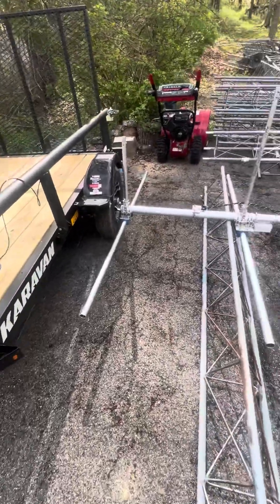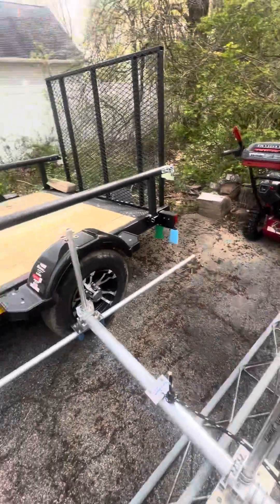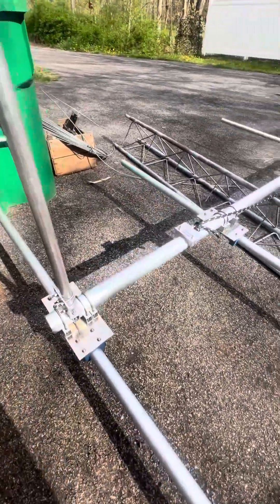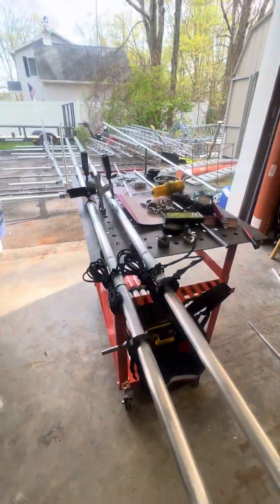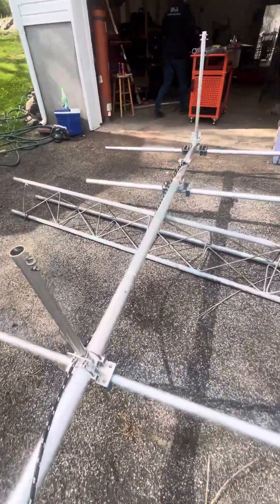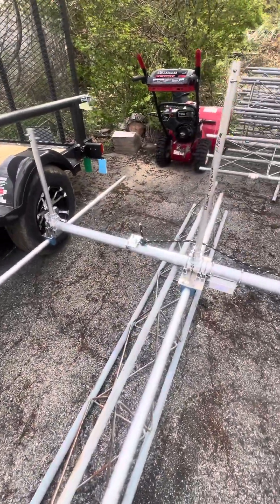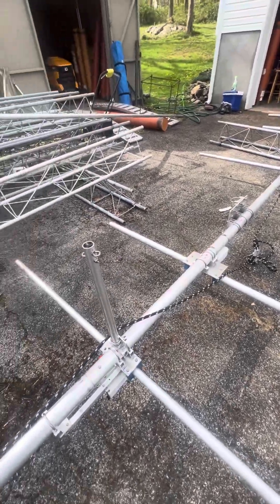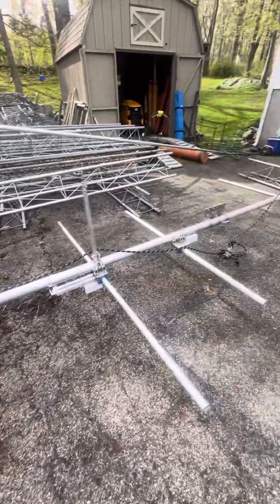Building Ham Radio Antenna (GXP 7L-7B)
We go over the process of building a GXP 7L-7B and how we transport to our customers.